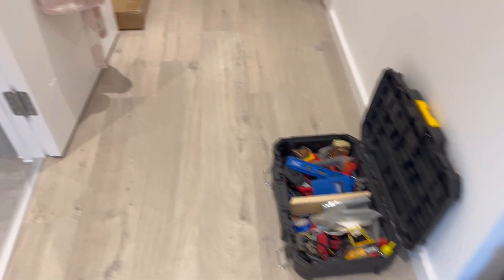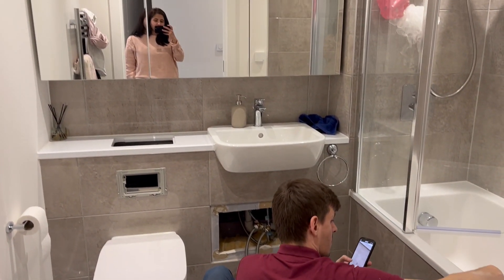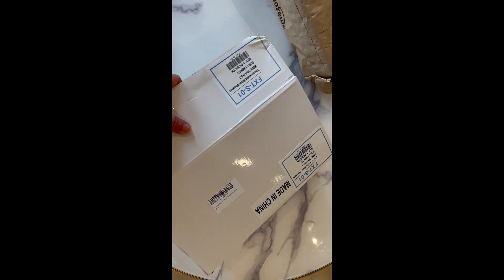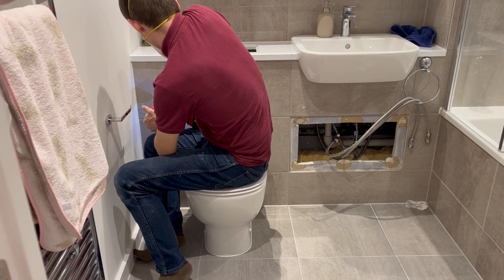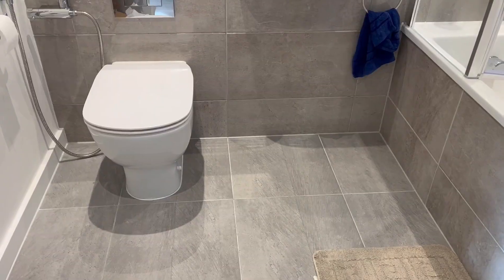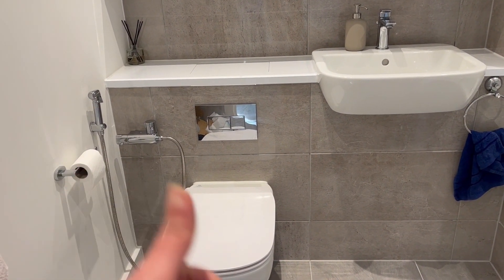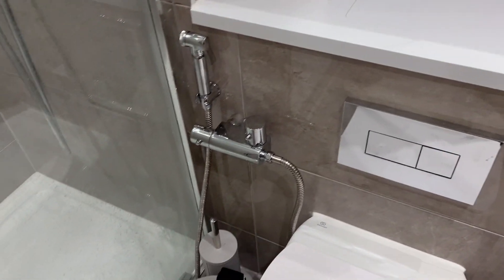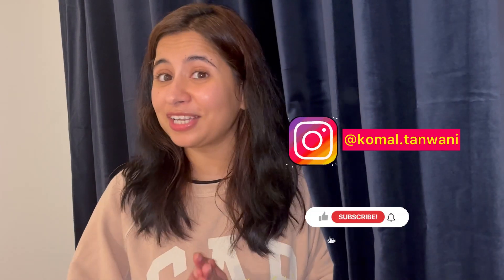Finally got jet spray installed at home 🏡|how to install jet spray abroad|detailed cost explained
Hi All,

This video is all about installing jet spray in our new home. I have explained the time taken and cost involved. I have also tried to include portable options if you cannot install in the bathroom in your rented apartment

Links:
Bidet spray purchased for installation: Huiyang Bidet Douche Spray...

Portable bidet spray: laphang Portable Bidet 500ml Blue Peri Bottle with Waterproof Pouch and Cap – PP + TPR, Leak Proof & Scratch Resistant –Perineal bottle for Postpartum Hemorrhoids Healing, Maternity Kit Essentials

I make videos relating to lifestyle in UK, exploring British culture, working in the UK, travelling to some UK destination, travel blogs, lifestyle in UK blogs , how Indians live in UK and experience of buying a house in UK, fashion tips, GRWM videos,easy cooking recipes if you are staying in UK

Love,
Komal